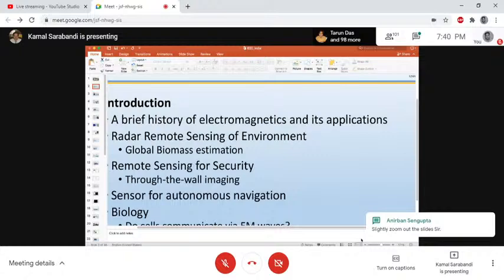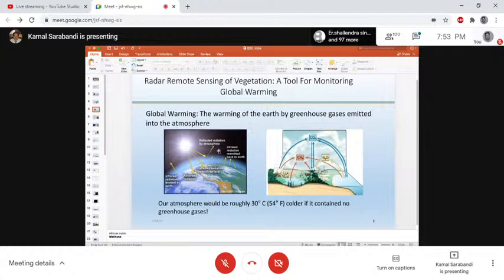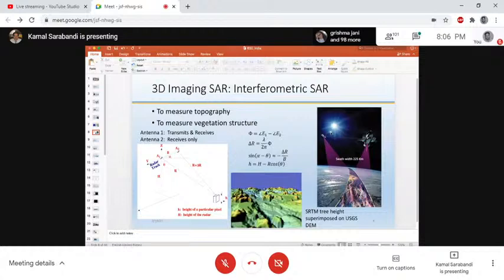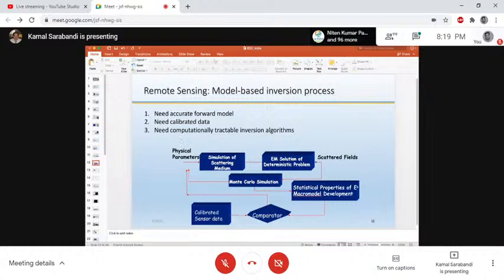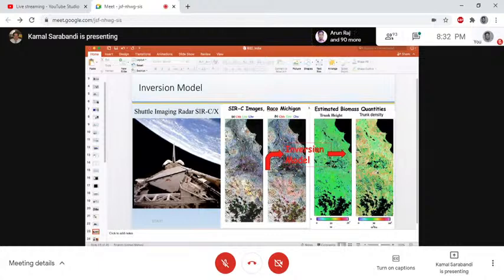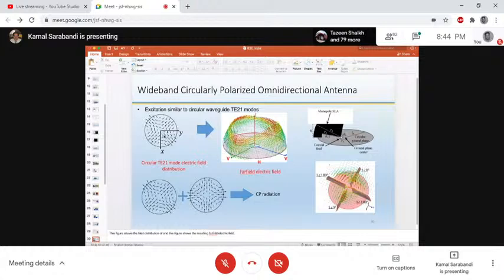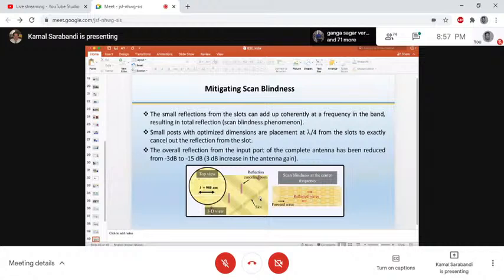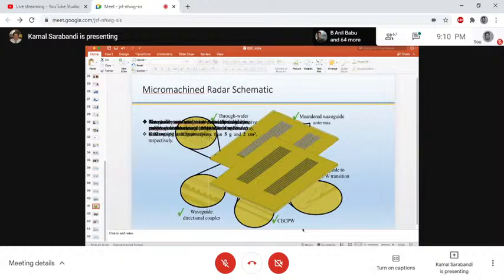"My Research Journey in Applied Electromagnetics" by Prof. Kamal Sarabandi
Electromagnetic theory is one of the greatest achievements of physics in the 19 th century. Despite its long history of development, due to its fundamental nature and broad base, research in applied electromagnetics is still vital and going strong. In recent years electromagnetic has played a major role in wide range of disciplines, including communications, remote sensing of environment, defense, medicine, etc., with significant societal impact.  To transform ideas into reality in many of these disciplines, the fundamental understanding of electromagnetic wave generation, propagation, and interaction with their environment over a wide spectrum is needed. The growth and vitality in EM research has been fueled by an increasing demand for anytime/anywhere information and data, security, and global monitoring of the environment, as well as significant advancements in other related science and engineering disciplines particularly in computers and materials. This lecture will provide an overview of recent research trends in applied electromagnetics. In particular the examples of research applications that will be presented are drawn from Professor Sarabandi’s research activities